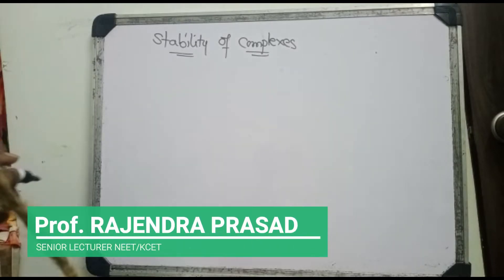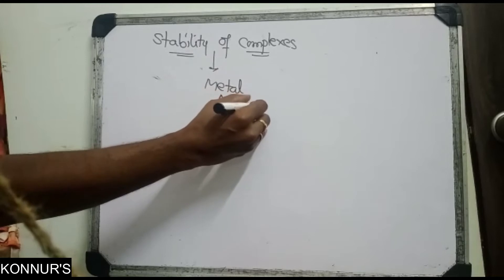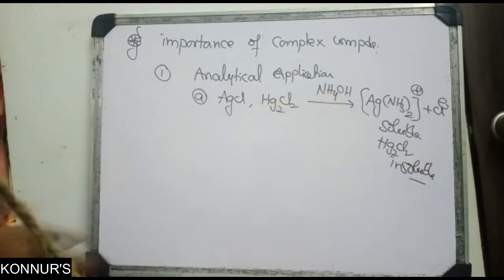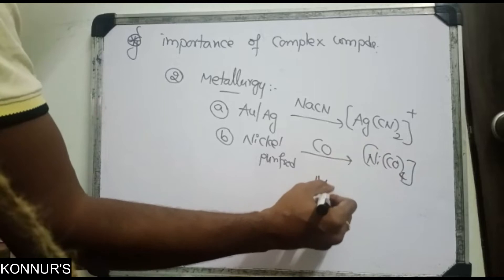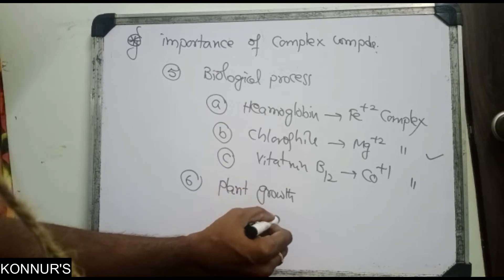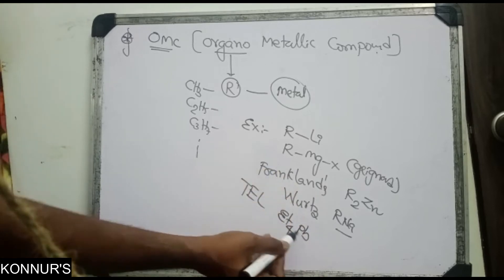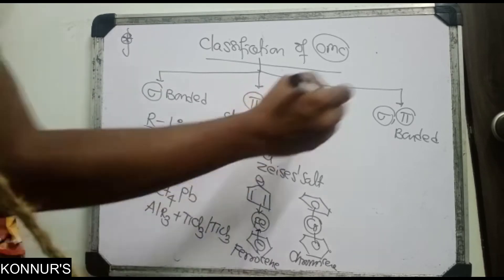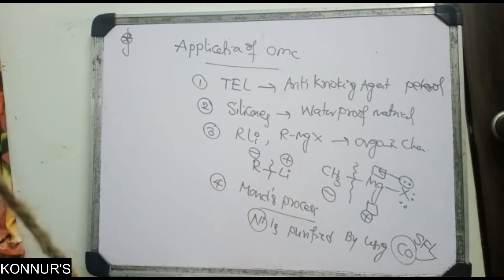Konnur's Crash Course | Chemistry | Organometallic Compounds 1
Konnur's Crash Course | Chemistry | Organo Metallic Compounds 1